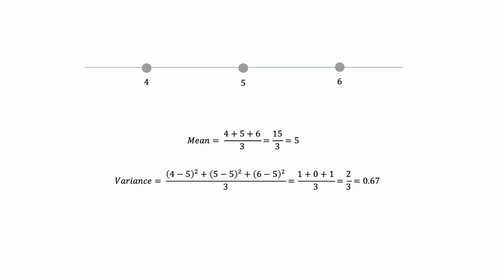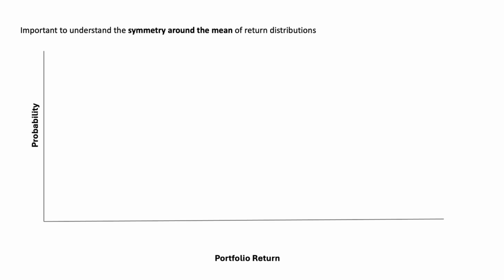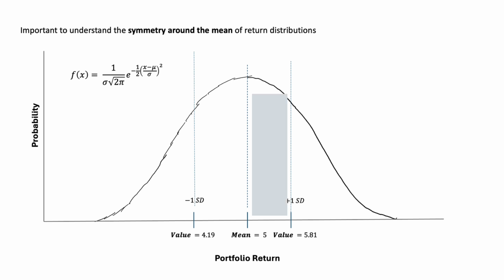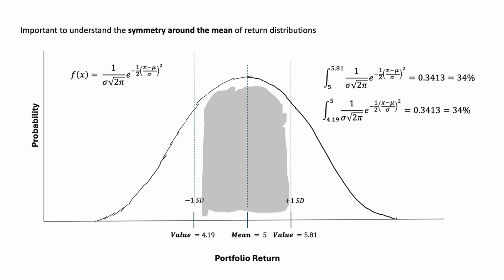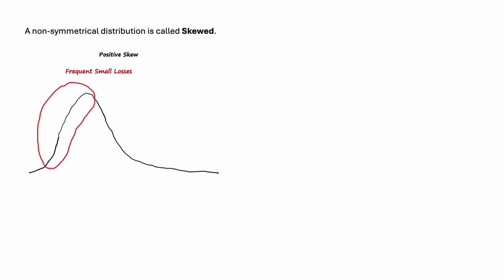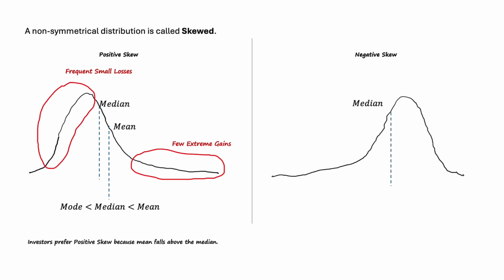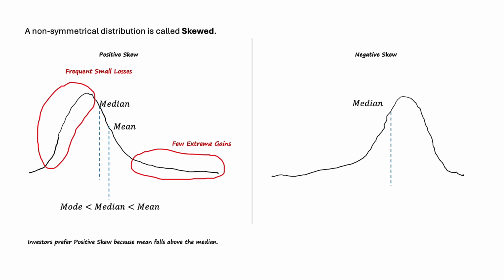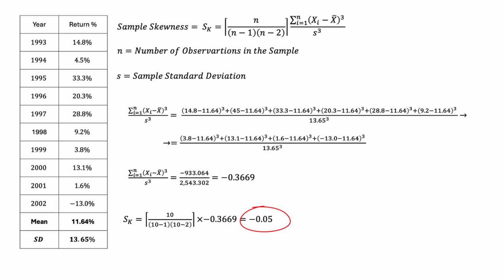CFA Lesson Prep - Symmetry and Skewness in Return Distributions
A critical aspect of the CFA Level 1 Exam is understanding the Symmetry and Skewness in Return Distributions. This video summarizes the CFA Institute's lesson on the topic.